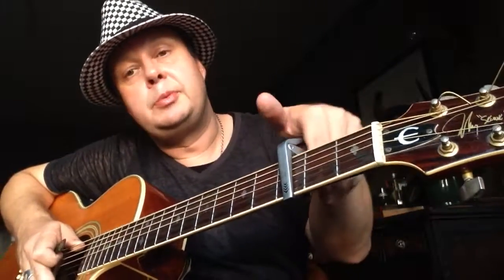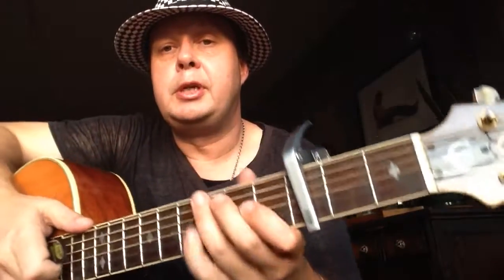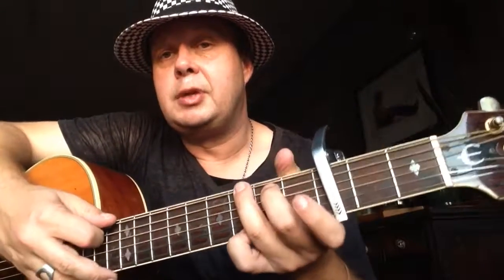Britney Spears - Make Me - Guitar Lesson